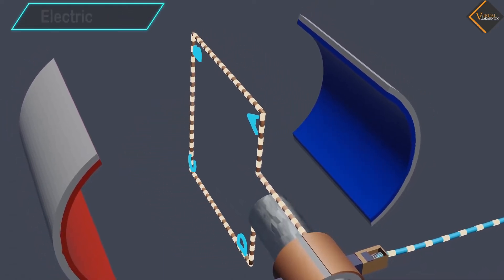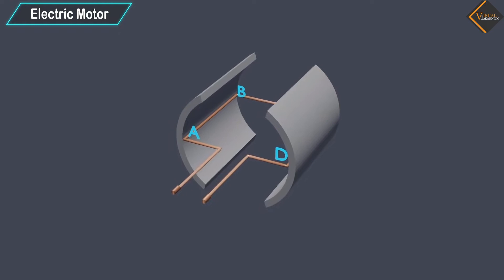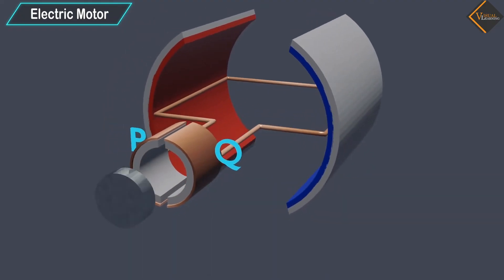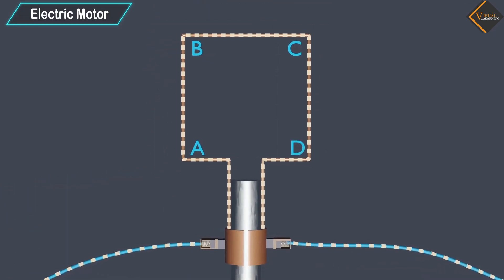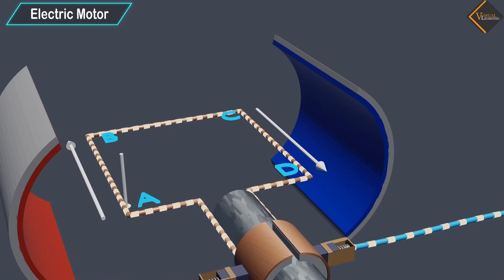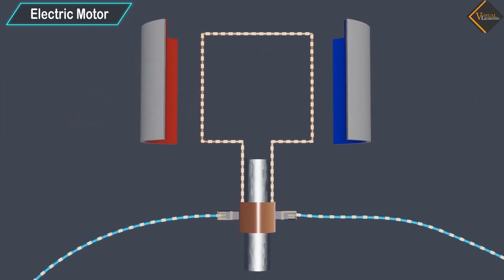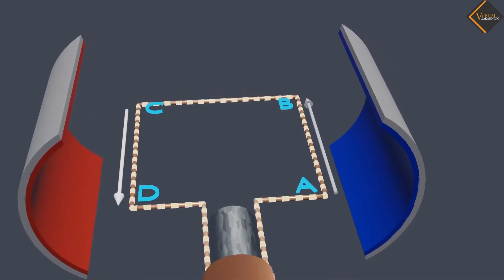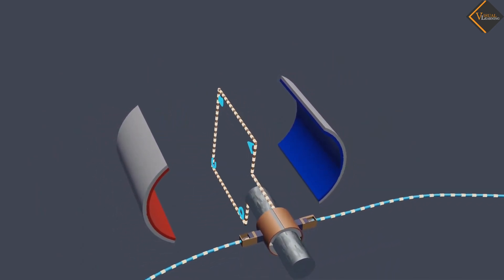Electric Motor || 3D animated explanation || class 12th and 10th science